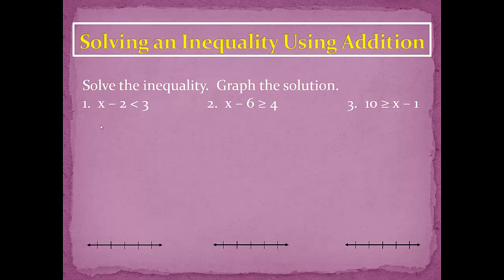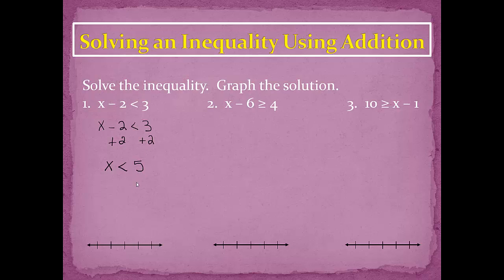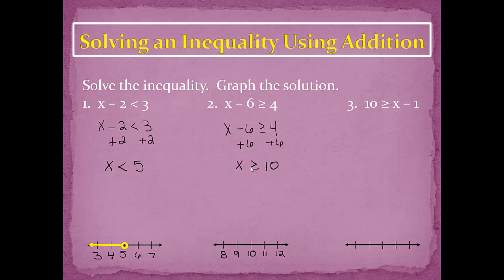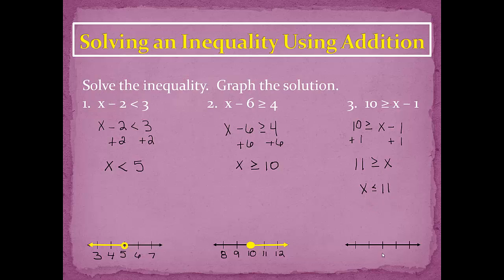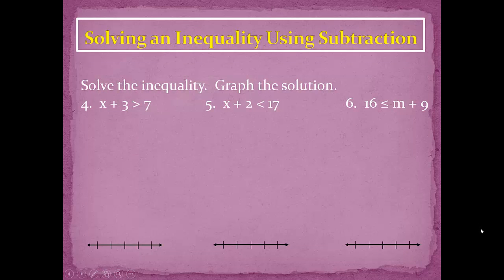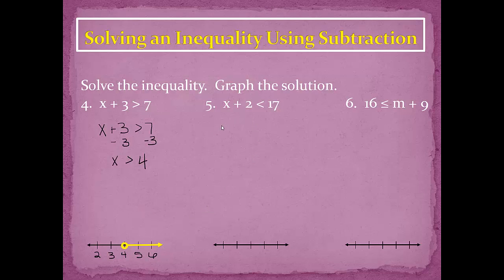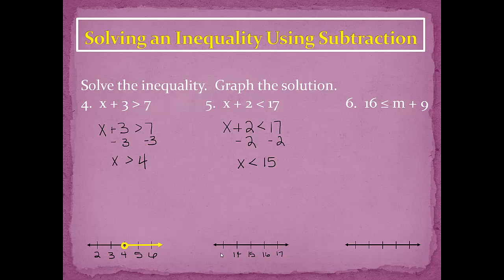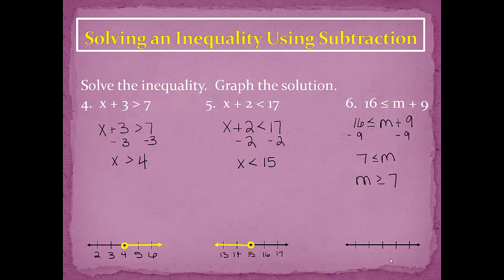Solving Inequalities Using Addition or Subtraction - Mrs. Renfro